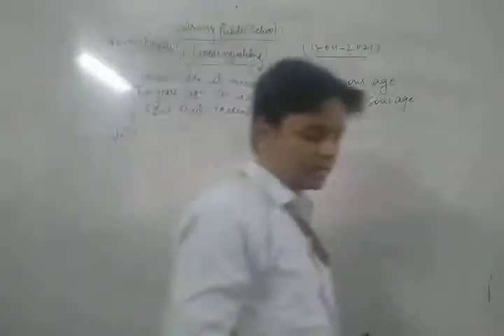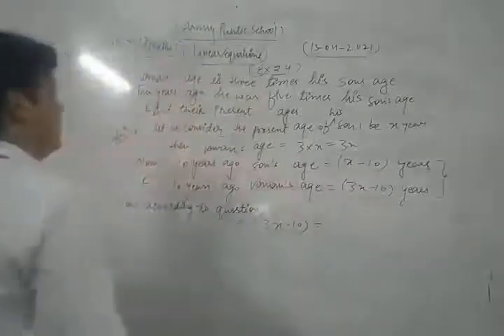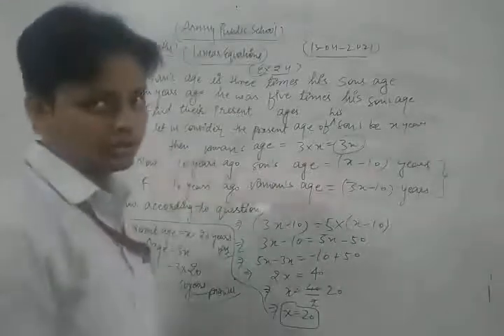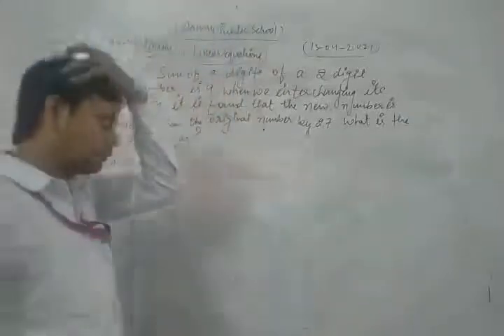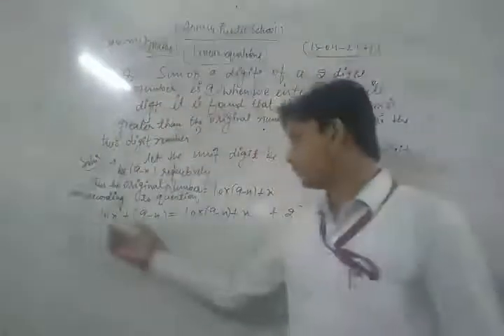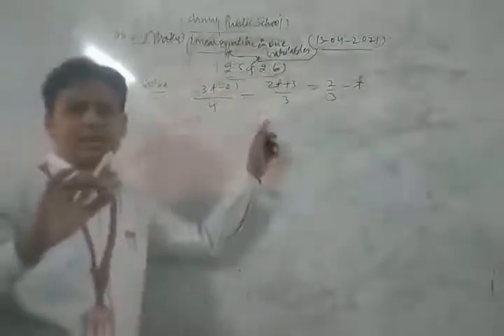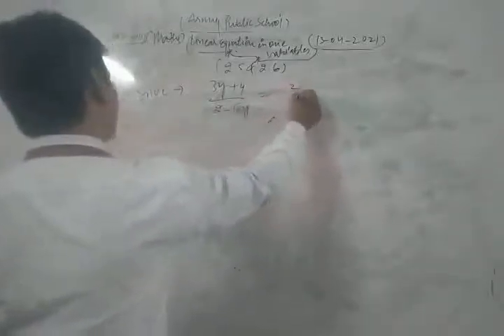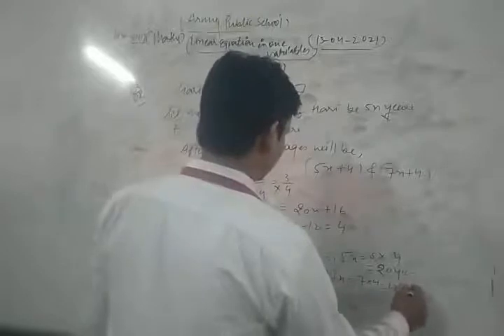Class VIII Maths 13 04 2021 by Mr SARFARAZ AHMAD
Class VIII Maths 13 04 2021 by Mr  SARFARAZ AHMAD Linear Equations in one variable